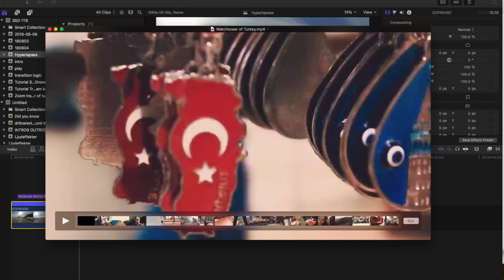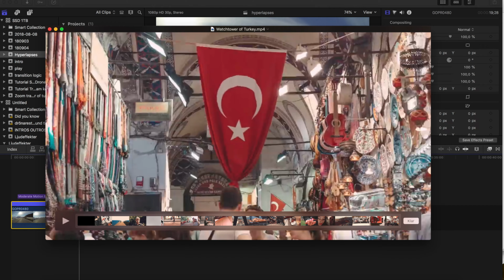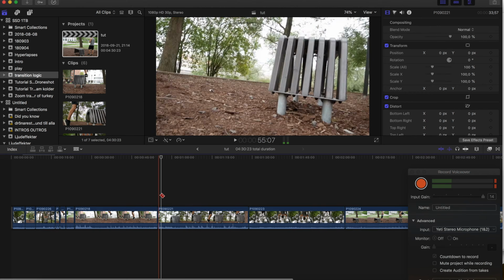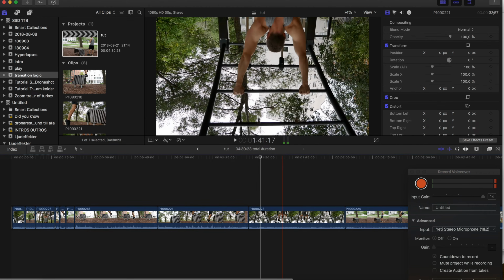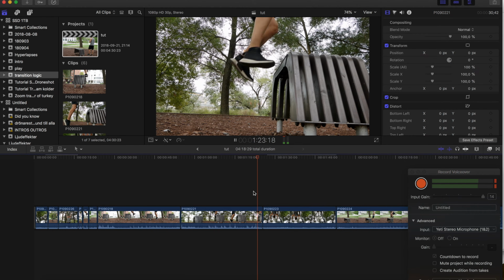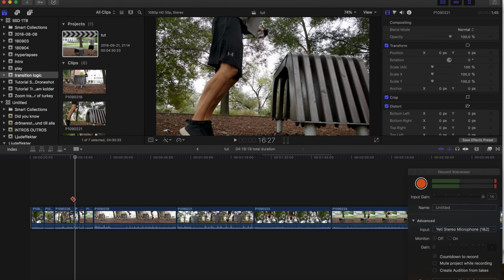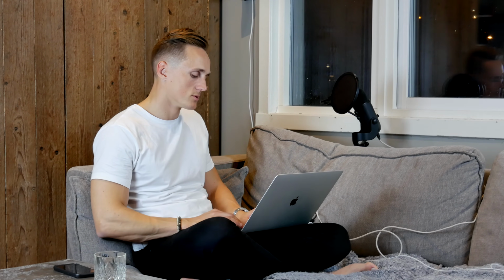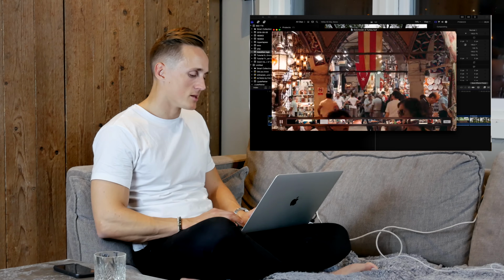WATCHTOWER OF TURKEY HOW TO TUTORIAL, Transition walkthrough, video analysis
In this video i am step by step going through some of the techniques used in the watchtower of turkey movie made by Leonardo Dalessandri. Were going through step by step the thought process between choosing the right clips, the transition decisions.

Main camera
Main wide lens
Other main lense
Main tripod
Microphone for studiosetup
Secondary camera
Second tripod
My telephoto lens
My drone
My GoPro
360 Camera
Small camera